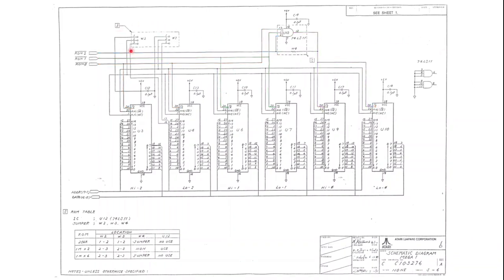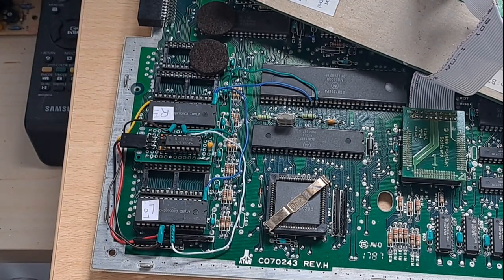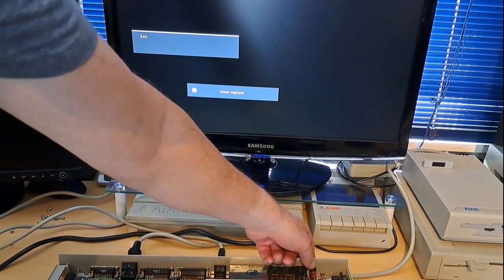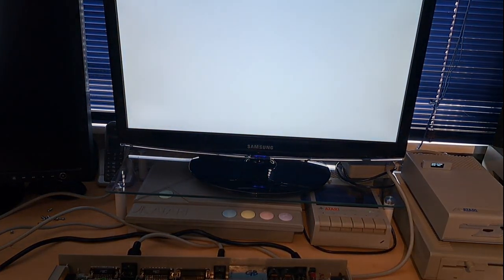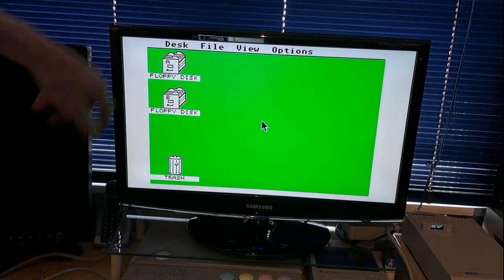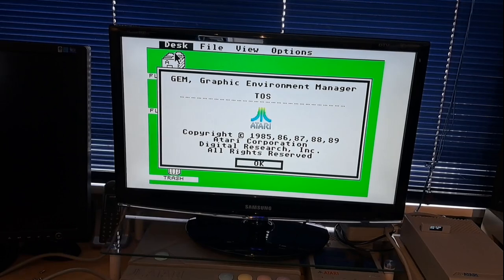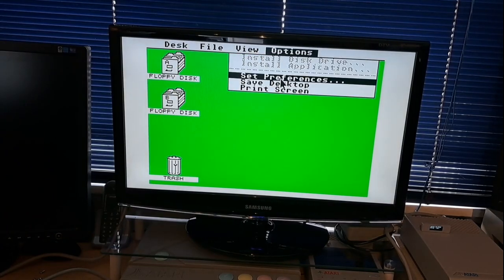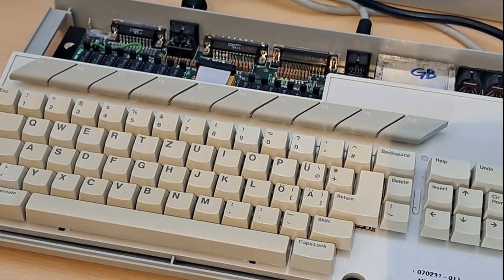Atari ST TOS update, from 6 to 2 ROM chip configuration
I want to upgrade the TOS ROMs of my Atari 520 ST to a newer version, but primarily to replace the German TOS with an English one. Now, that 520 ST is quite a bit older, so the TOS is installed on six ROM chips. My English TOS consists of two 1MB ROM chips. So, we need to see if we can convert the 520 ST to a 2-chip configuration!